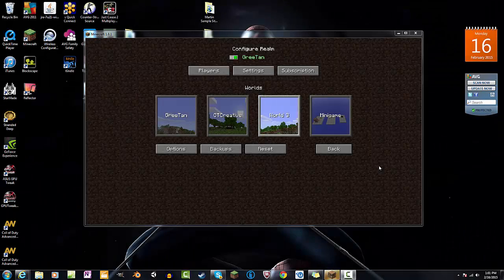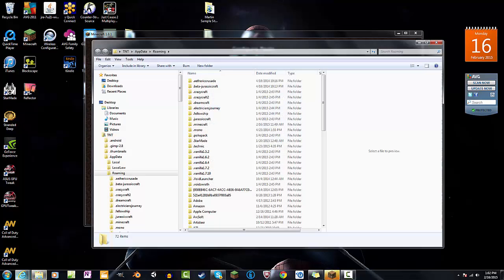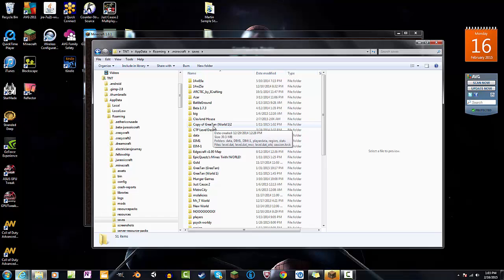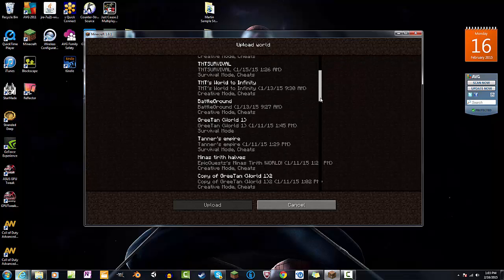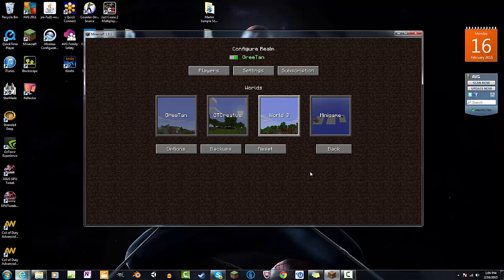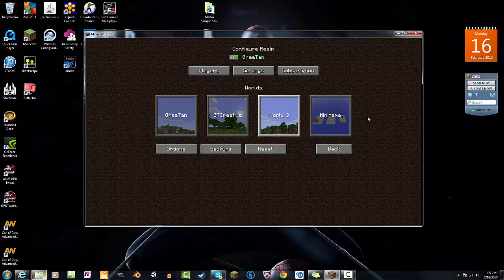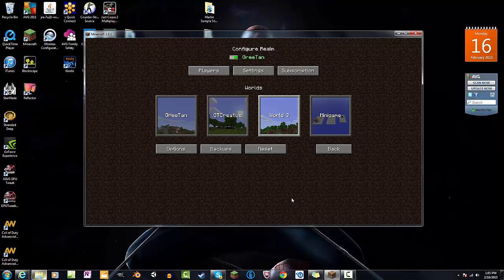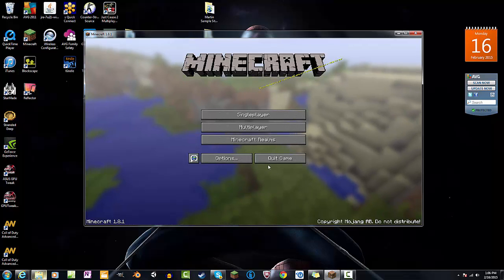Minecraft Realms Tutorial PC : Upload/Delete/OUT of Memory | TanMan321Go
This is another video showing you how to upload,delete, and find the minecraft folder.

Checkout My bro's channel!